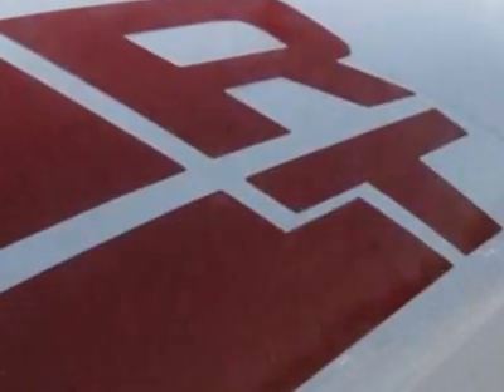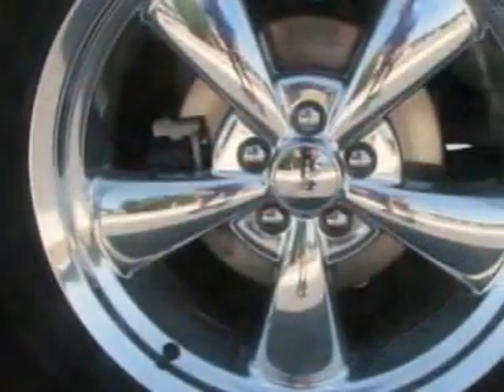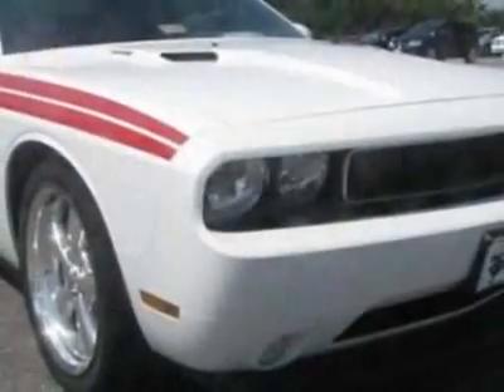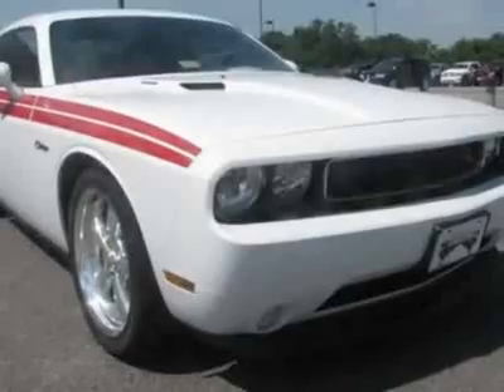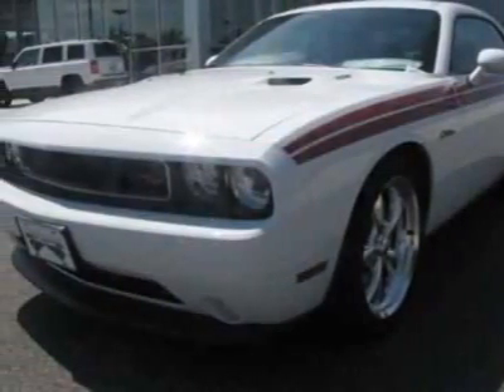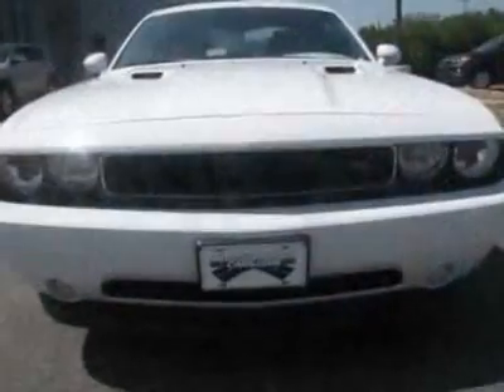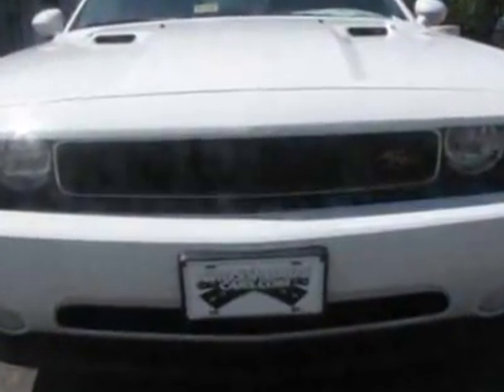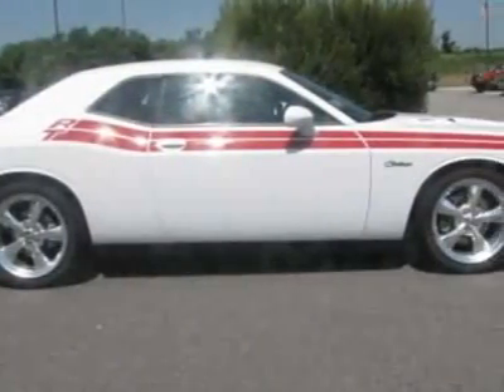2012 Dodge Challenger 2dr Cpe R/T Coupe - Prince George, VA